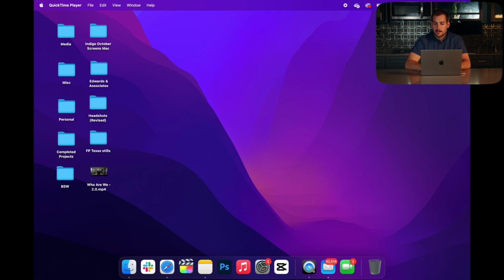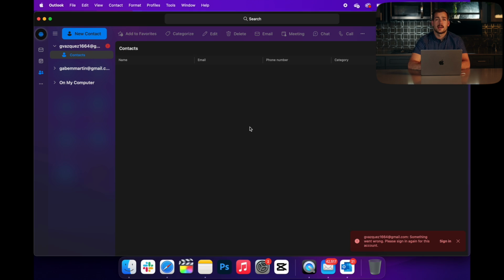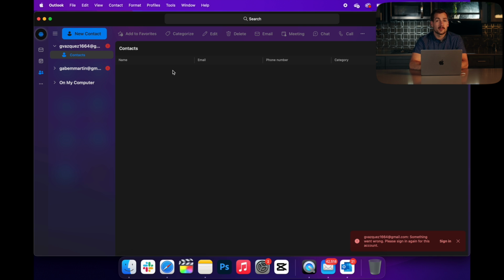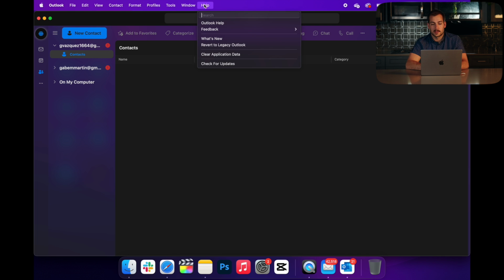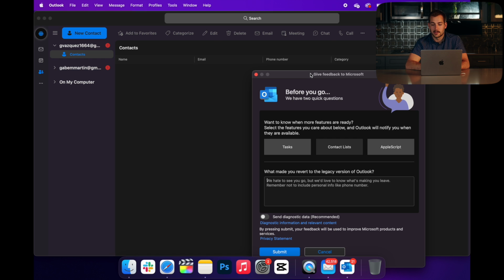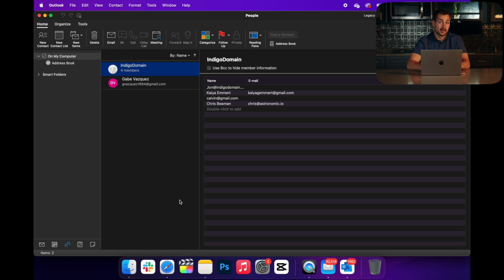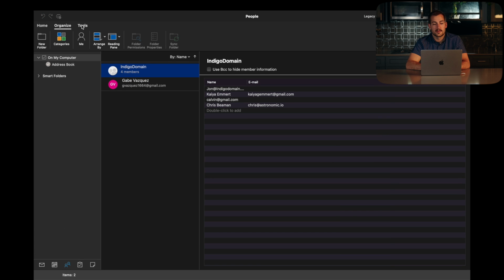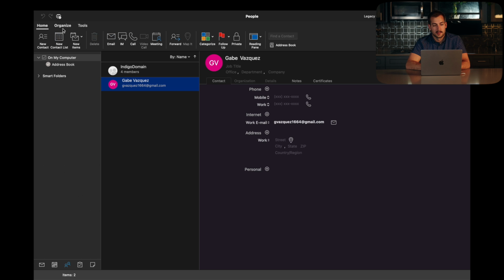How to Restore the Old/Legacy Version of Outlook on Mac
Miss the classic Outlook interface on your Mac? In this step-by-step guide, we'll show you how to revert to the old or legacy version of Outlook, bringing back the familiar features you love. Whether it's for preference or compatibility reasons, restoring the legacy version is a breeze with our simple tutorial.

👇 Key Topics Covered:

Understanding the New Outlook vs. Legacy Outlook
Why You Might Prefer the Legacy Version
Prerequisites for Reverting to the Old Outlook
Step-by-Step Guide: Restoring the Legacy Version
Customization Options for a Personalized Experience
Tips for a Smooth Transition
By the end of this video, you'll have Outlook on your Mac tailored to your preferences with the classic interface.